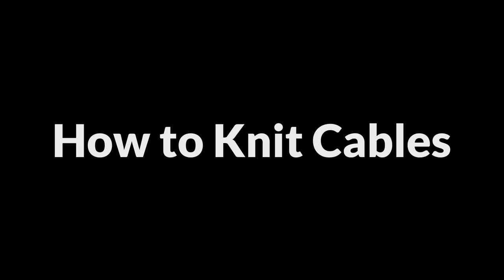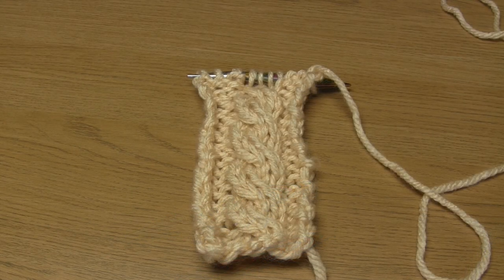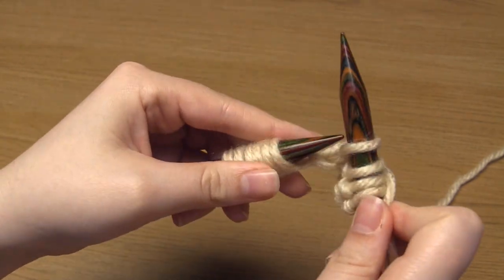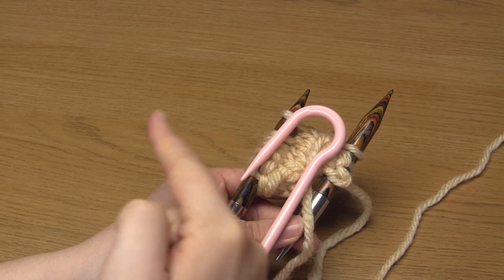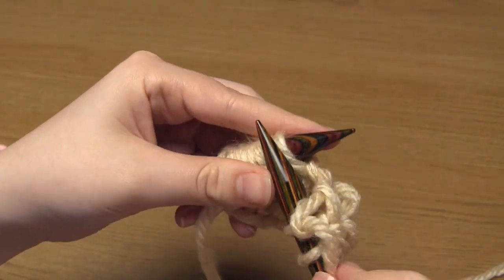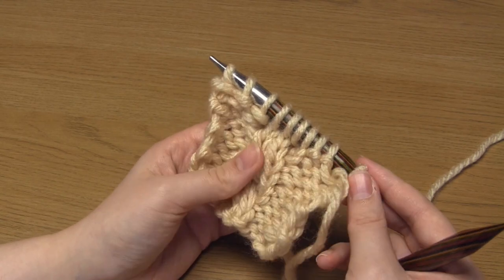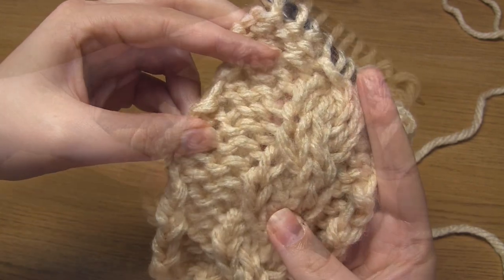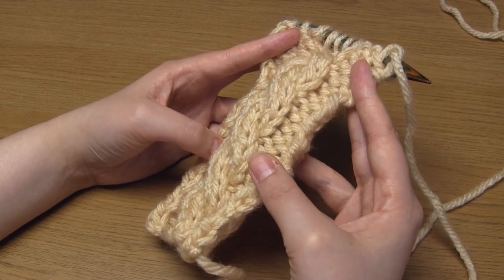How to Knit Cables: For Beginners | A Simple Cabling Introduction | How to Get Started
This video is basically Cabling 101 and is aimed at people who have never tried knitting cables before but would like to give it a go.

I'll list what you need to start, and then do a slow and easy demo of making a basic cable.
I'll also talk about tension and a few other things to help it all seem less intimidating (hopefully!)